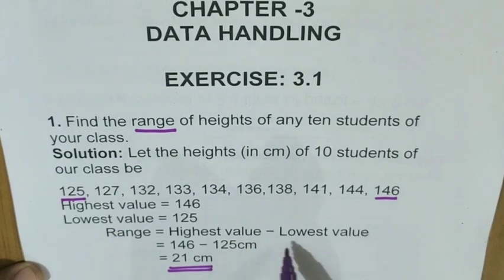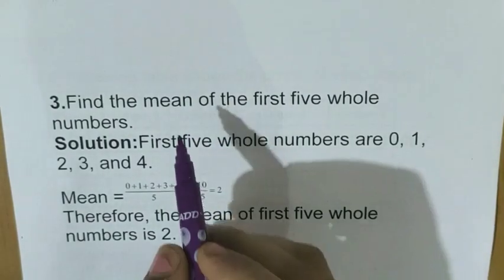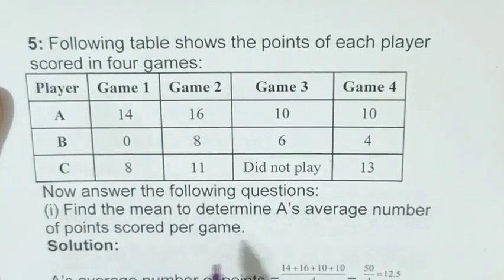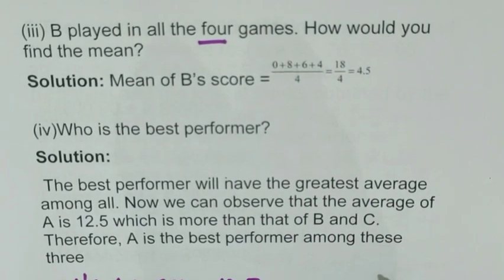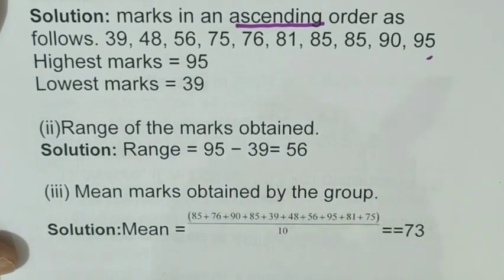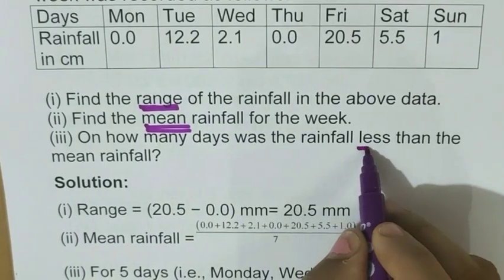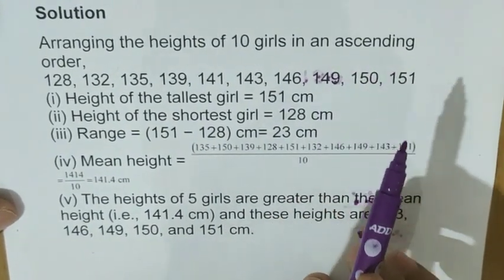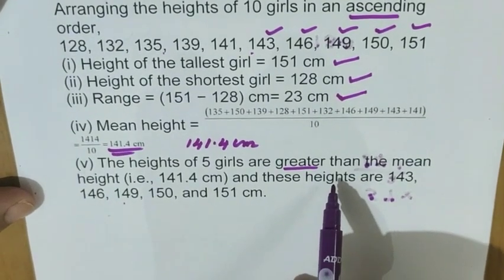Class 7 maths ch 3 data handling 03